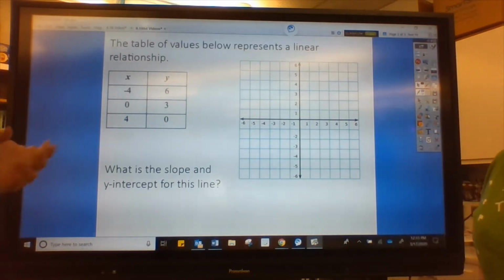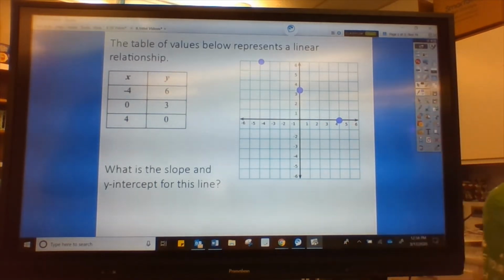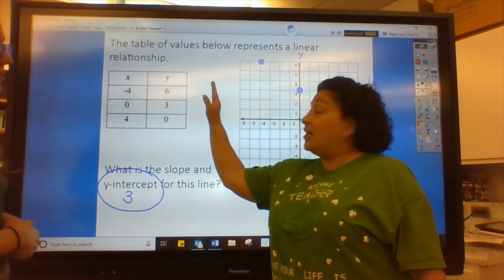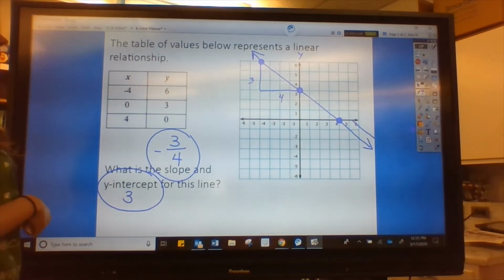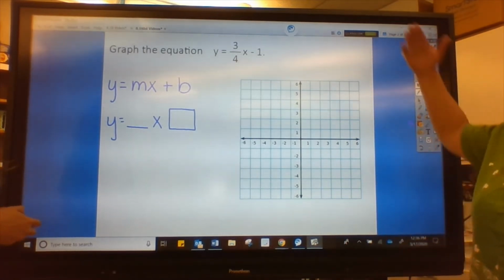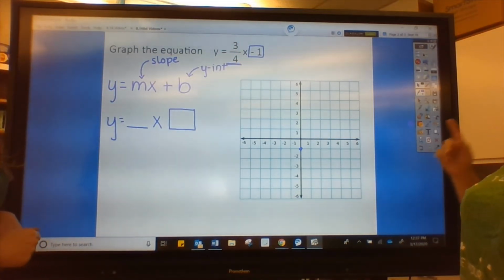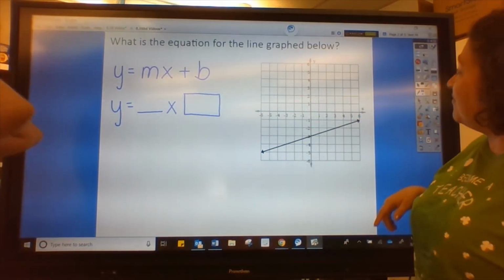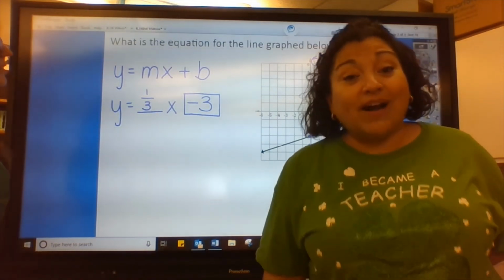Day 6: Slope-Intercept Form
Don't let the dinosaurs at the beginning scare you away, this is important stuff!